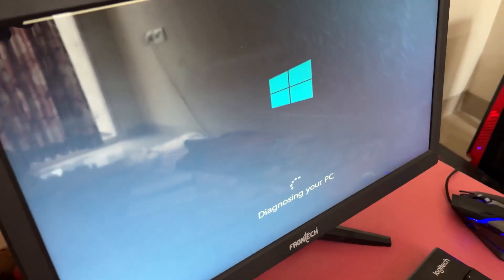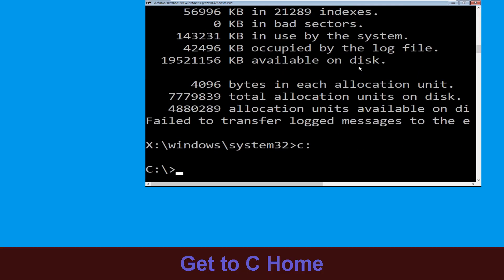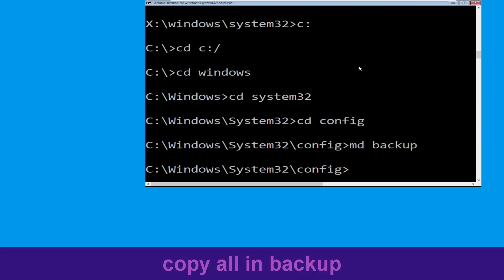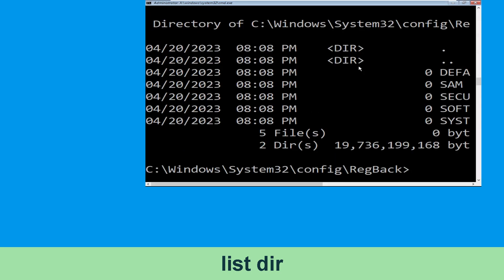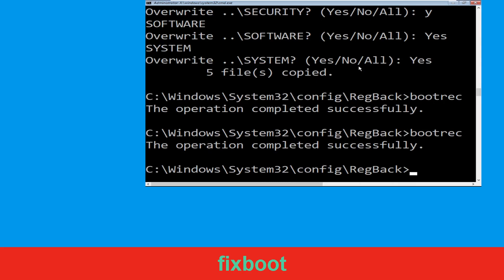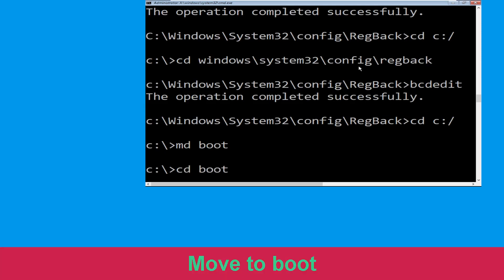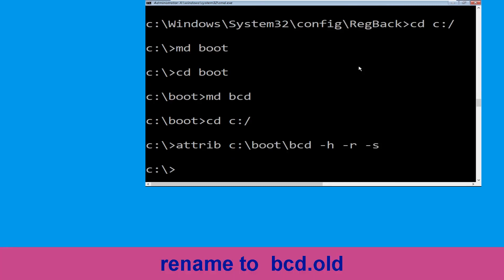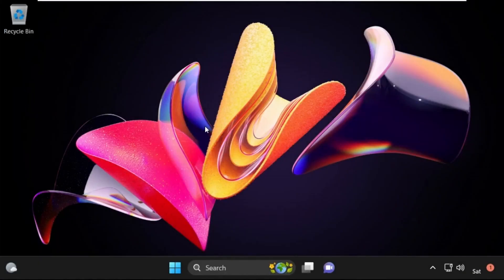CLUSTER_CLUSPORT_STATUS_IO_TIMEOUT_LIVEDUMP 0x00000179 Blue Screen Error Fix Windows 10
• IRQL_NOT_LESS_OR_EQUAL Error
• BAD_POOL_CALLER Error